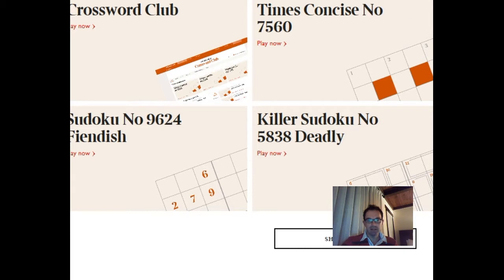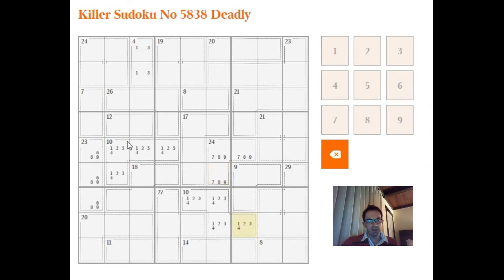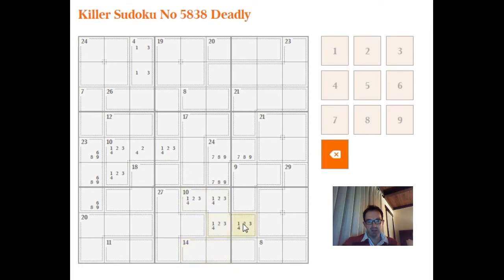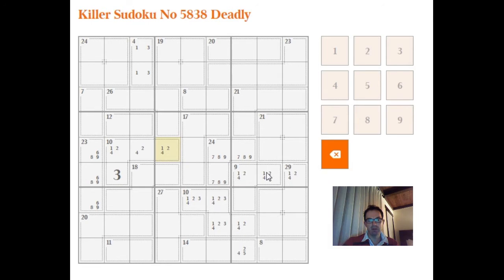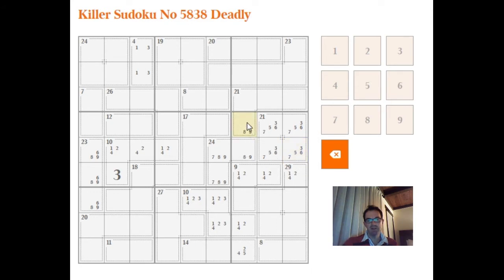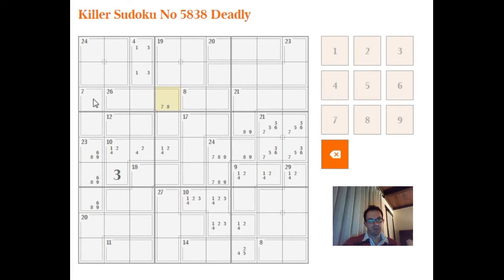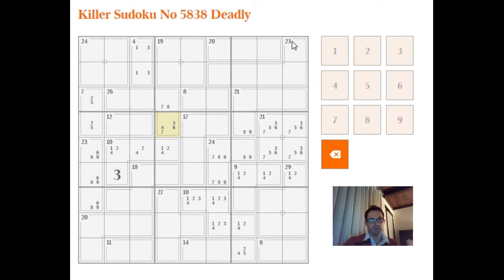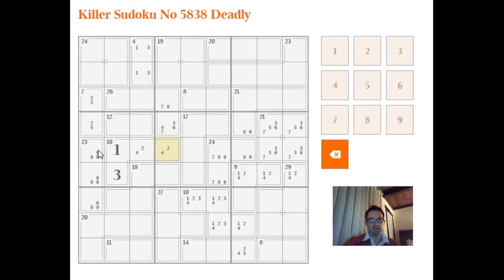Solving the Deadly-rated Killer Sudoku: 27 Jan 18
Simon explains how to solve this tough killer Sudoku puzzle logically.